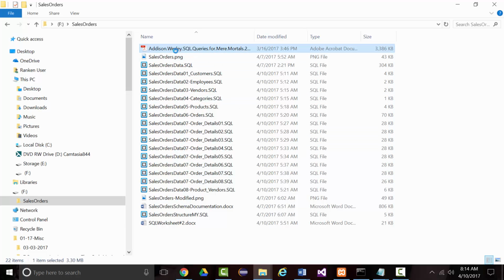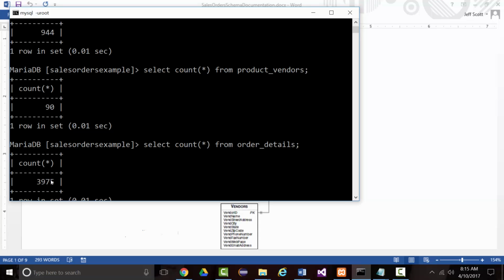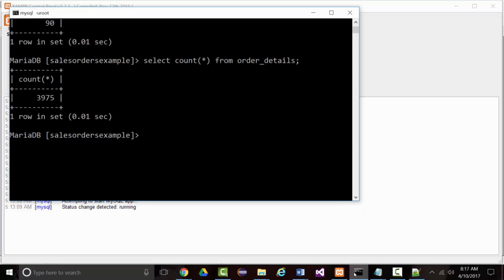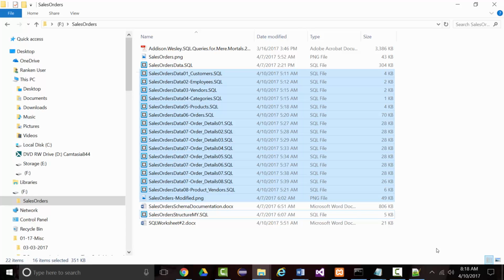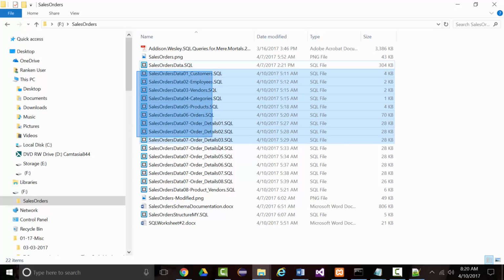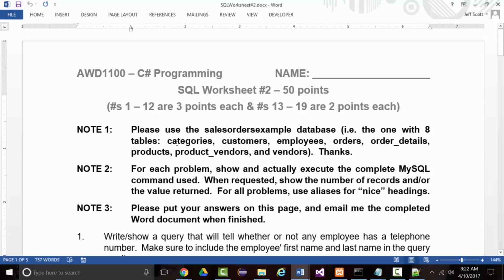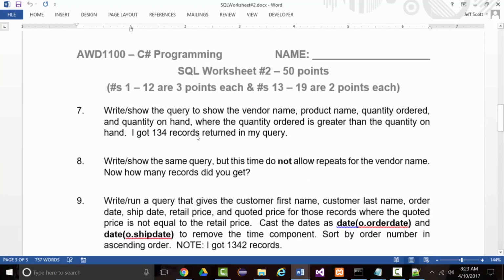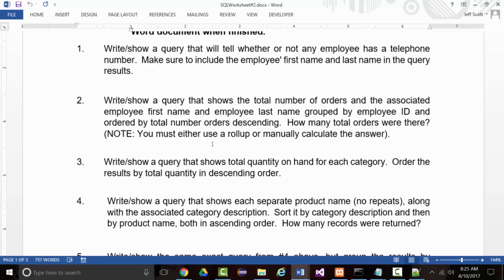AWD1100 - Database - SQL Worksheet #2 Explained - 04-10-2017